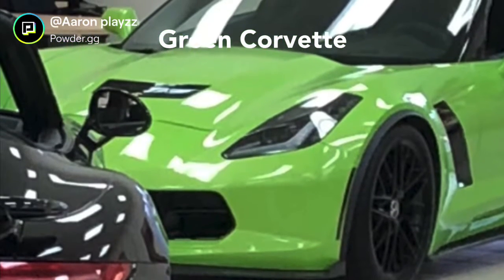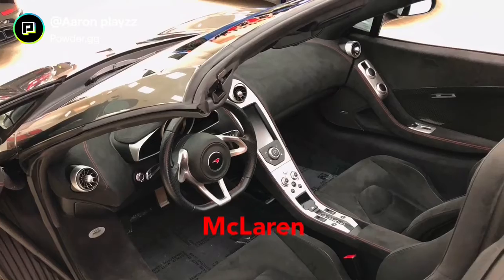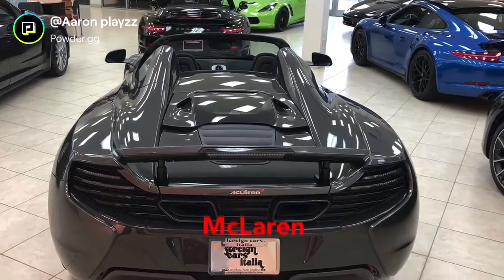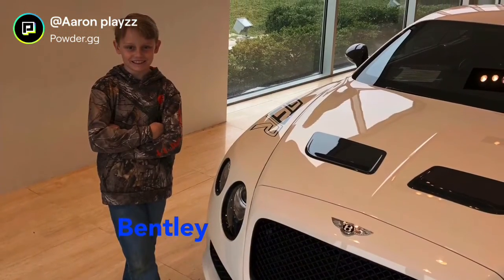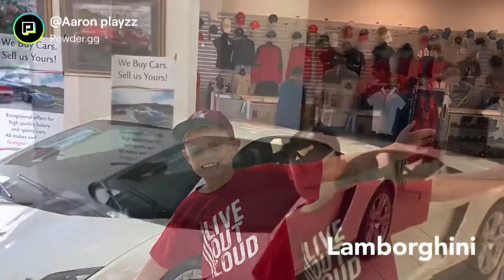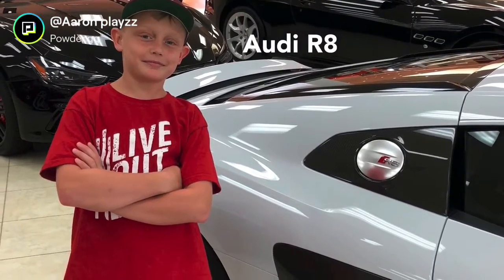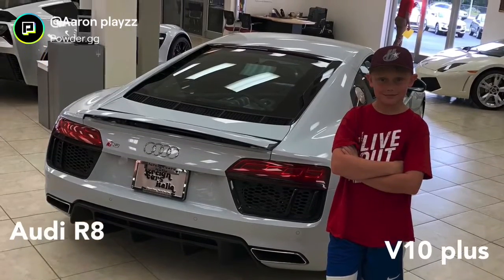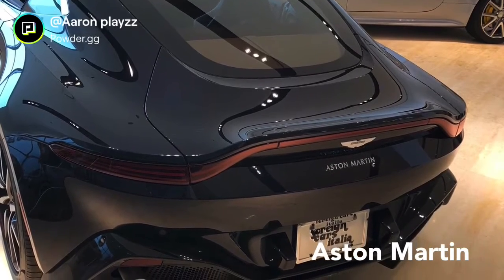Cool Cars I’ve encountered